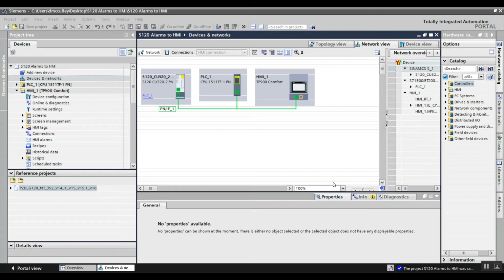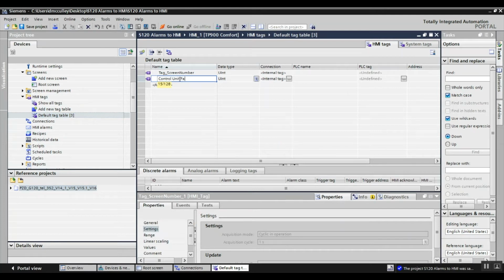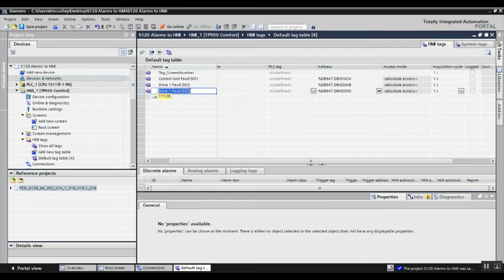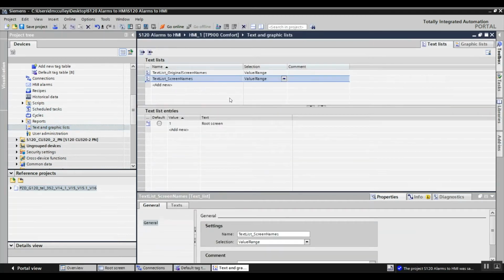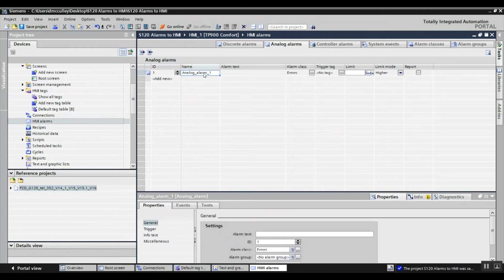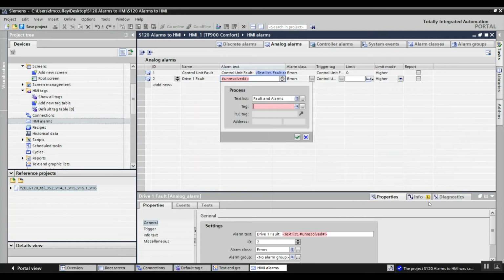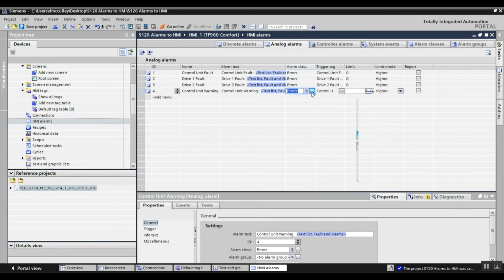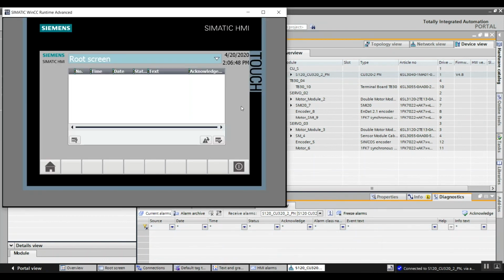How to Easily Display Your S120 Drive Faults on the Siemens HMI Comfort Panel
Darren McCulley, Application Engineer at PCC, shows users how to easily display your S120 Drive Faults on the Siemens HMI Comfort Panel.